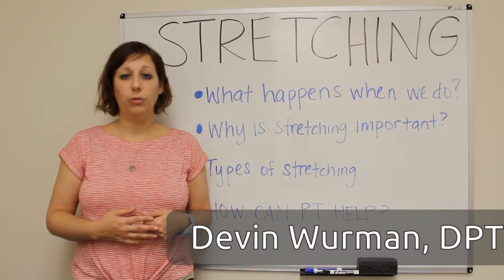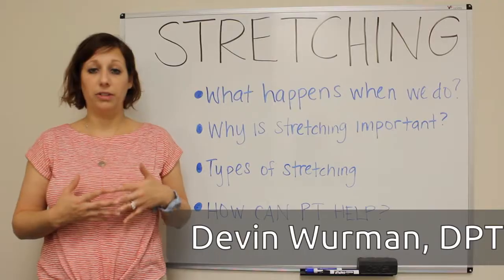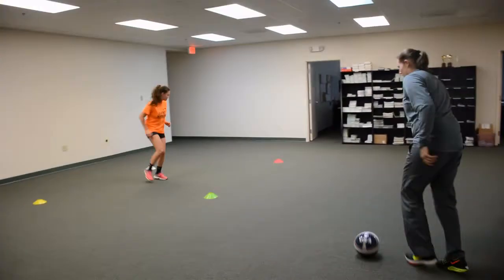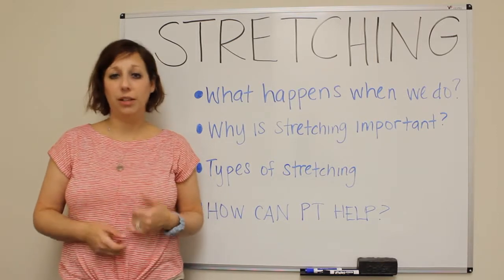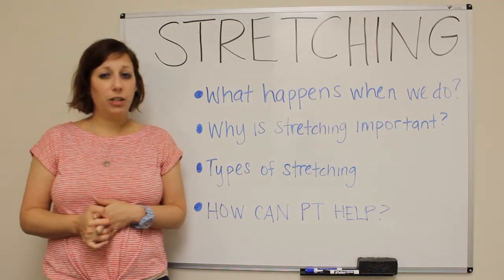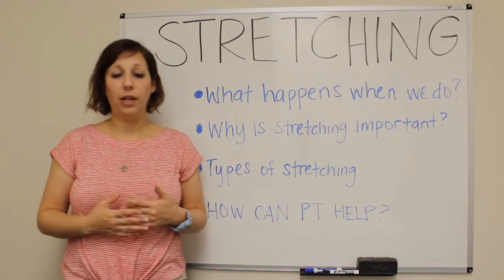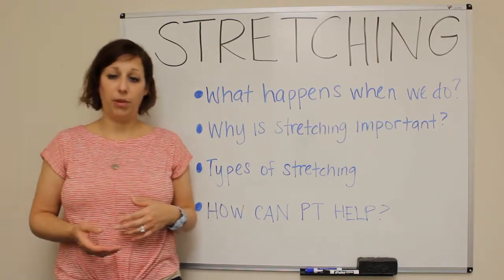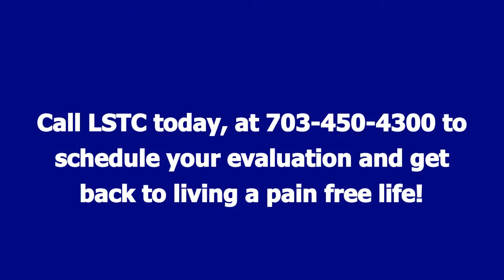The Proper Time to Stretch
Any important part of any sport or exercise is stretching. However, knowing when to stretch is crucial to preventing injury. For more information about stretching and preventing sports injuries visit our